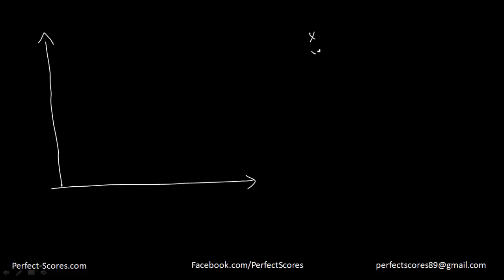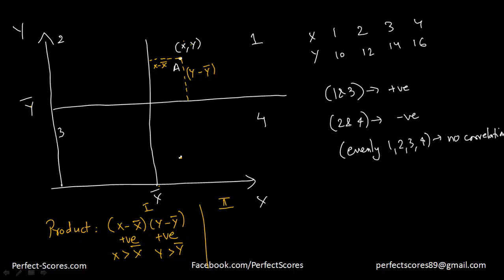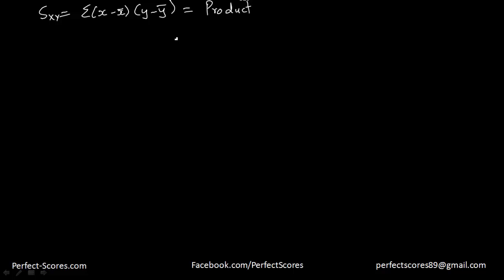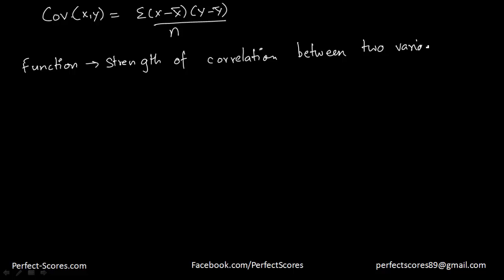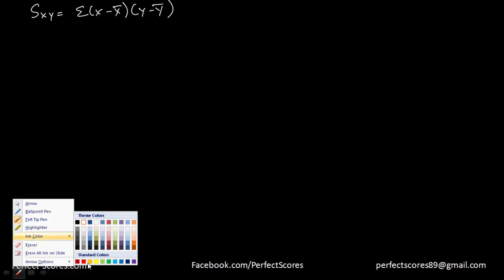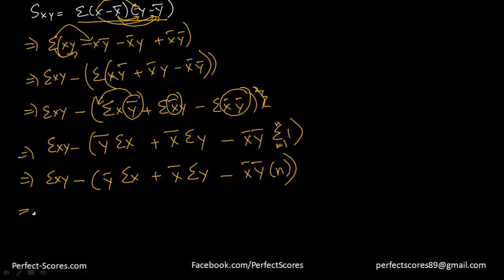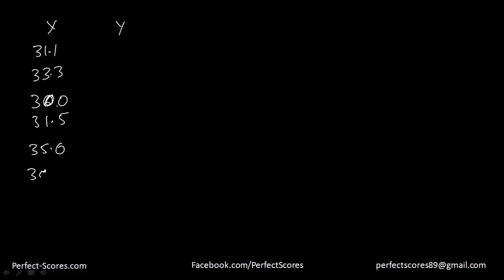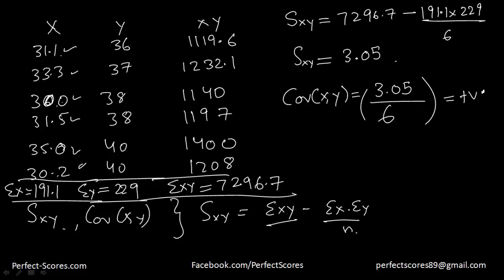Correlation -II (Co-variance)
This video explains the concept of co-variance. This video is helpful for exams such as CBSE, IB, Edexcel, ICSE etc.